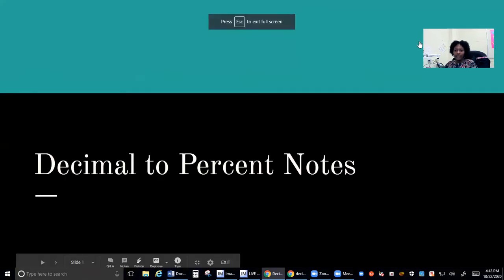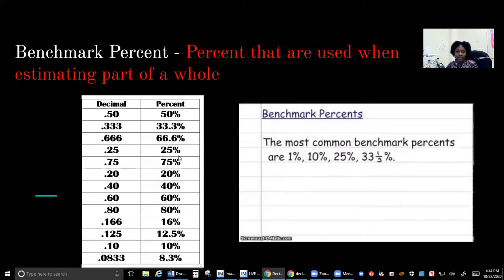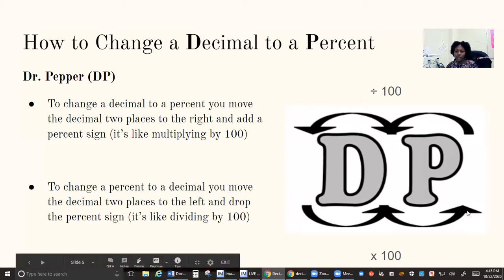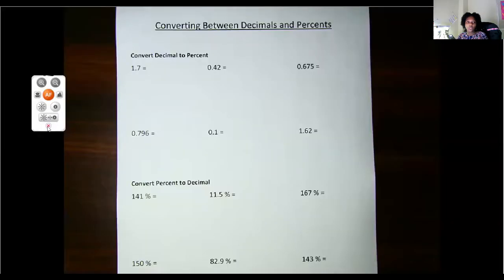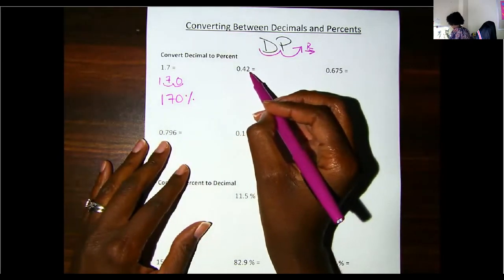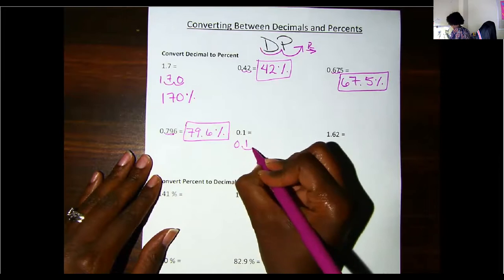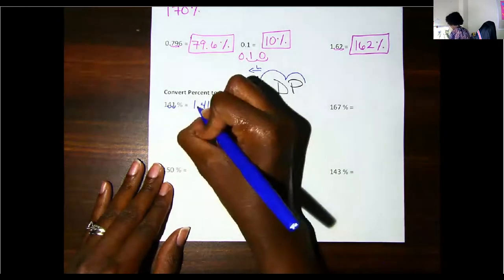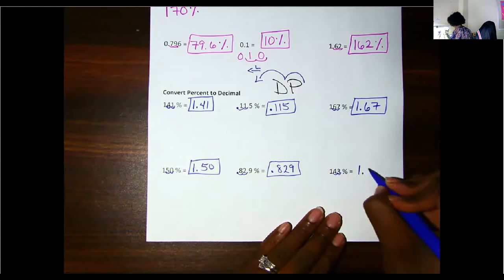Decimal to Percent Notes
How to convert a decimal to a percent